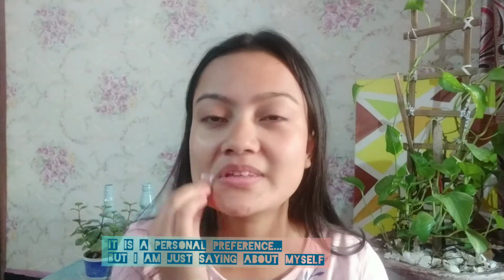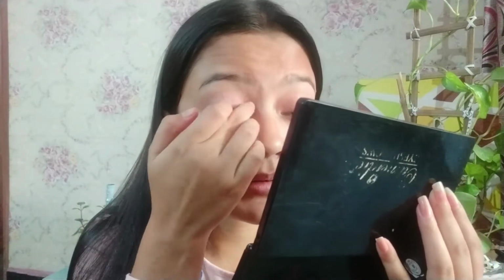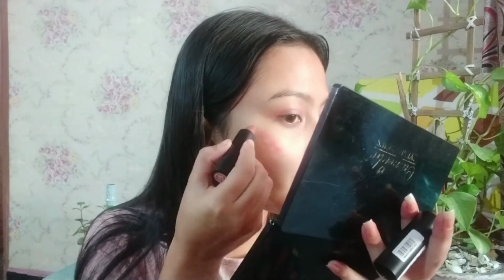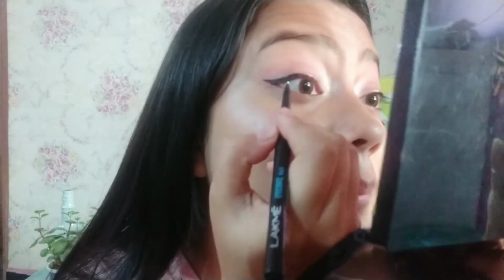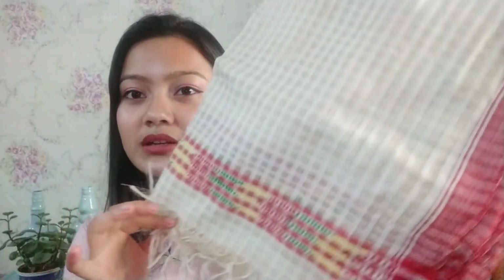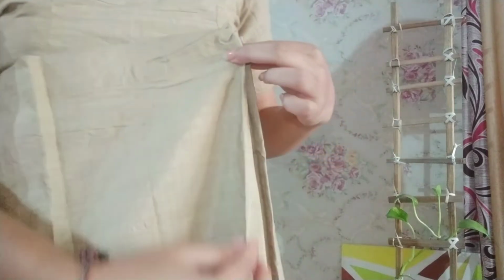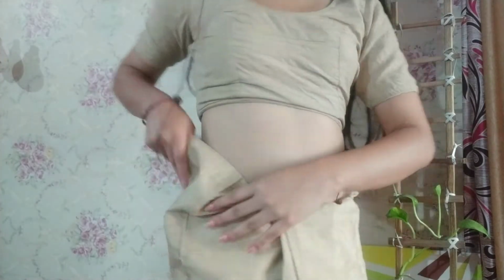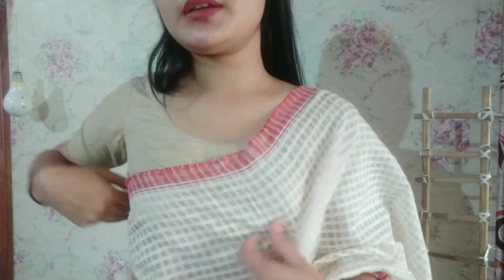GET READY WITH ME FOR MAGH BIHU || Mekhela chador pindha style || Makeup using only 4-5 products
music from